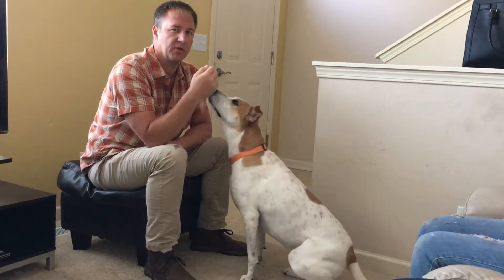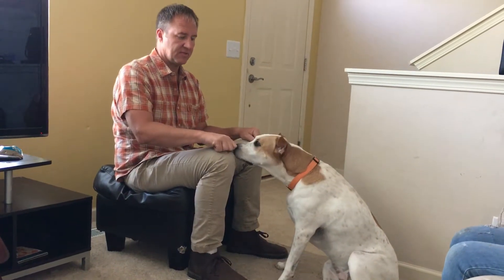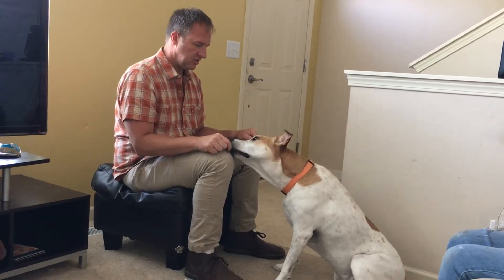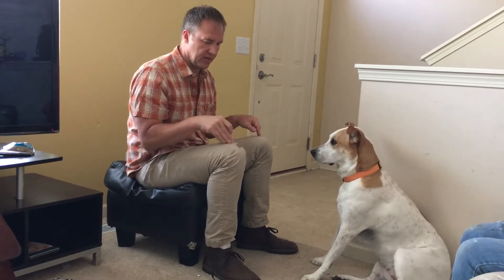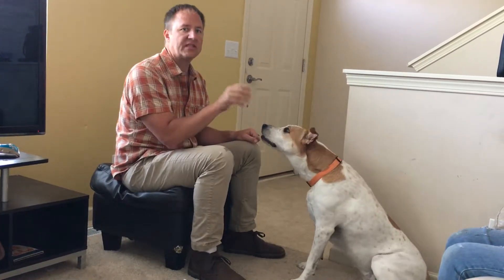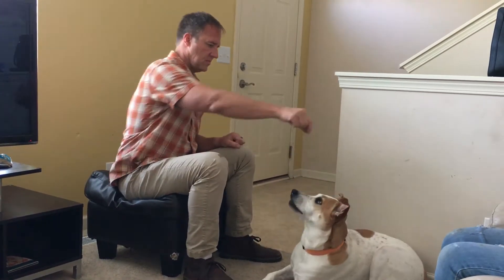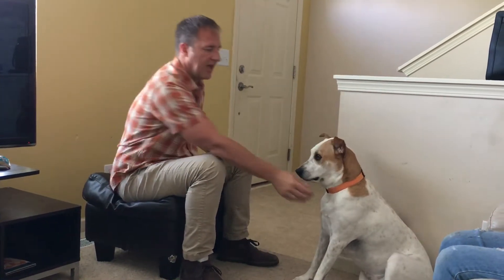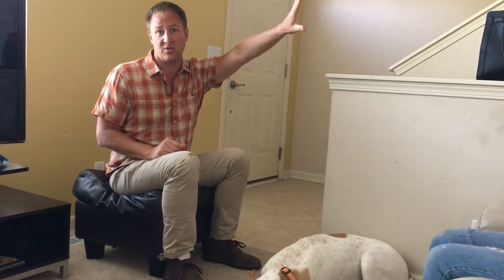Training Bella to Focus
Bella (Center) is four year old Husky / Lab / Heeler who was recently joined by ten month old pups Chester (left) and Rocky. The dogs guardian called me to teach the pups to stop getting excited, listen better, charging the door and barking when the doorbell rings.